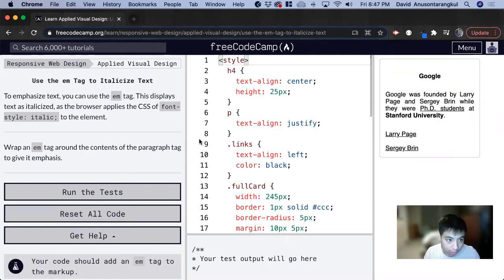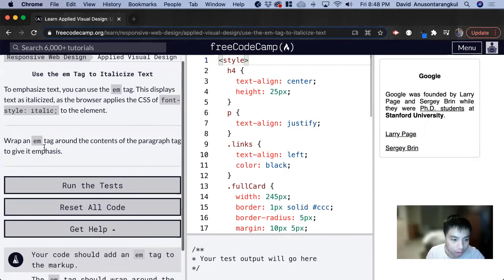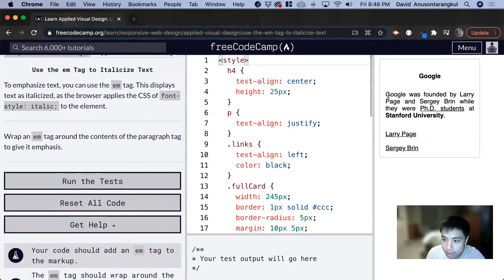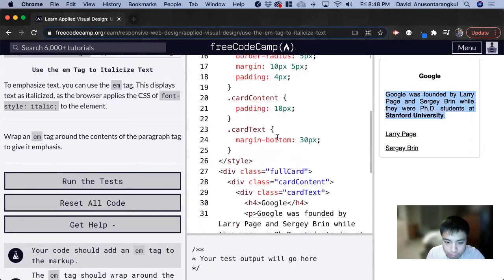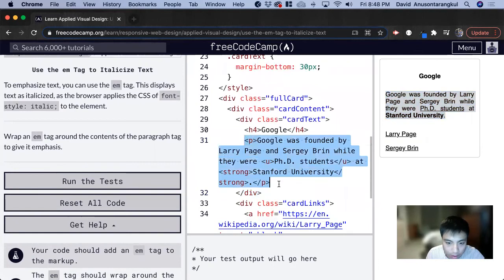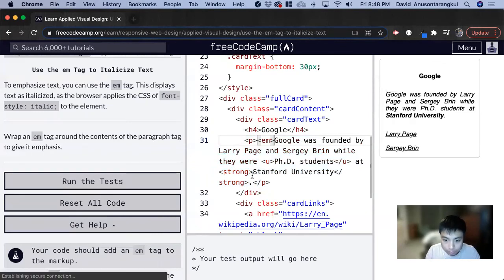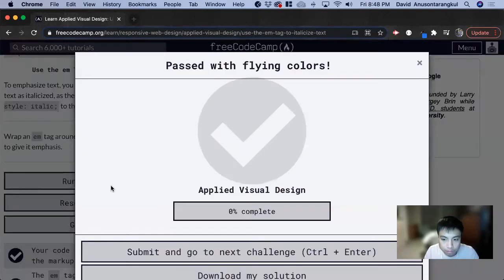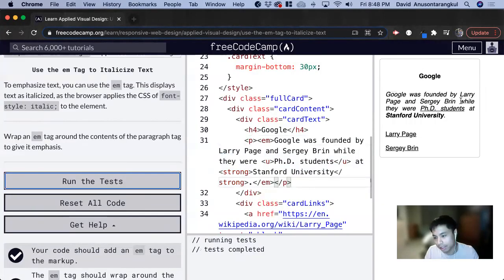Use the em Tag to Italicize Text (Applied Visual Design) freeCodeCamp tutorial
Certification: Responsive Web Design
Course: Applied Visual Design
Lesson: Use the em Tag to Italicize Text
freeCodeCamp tutorial

In this lesson, we learn how to use the em Tag to italicize text in HTML.